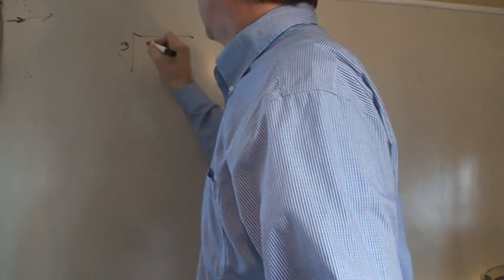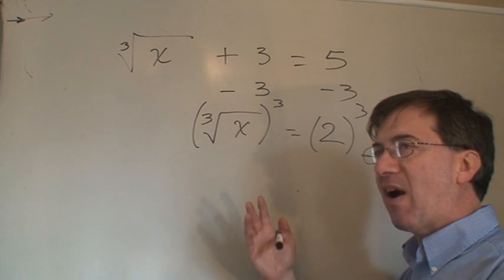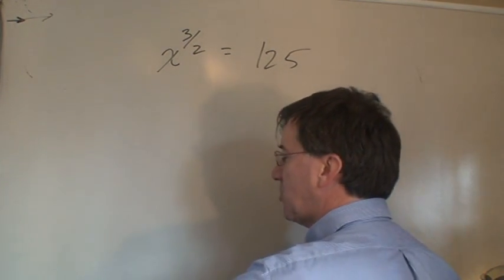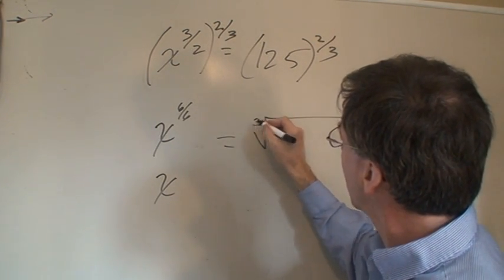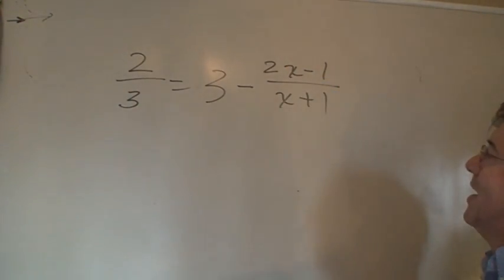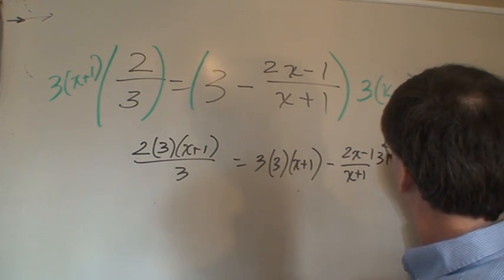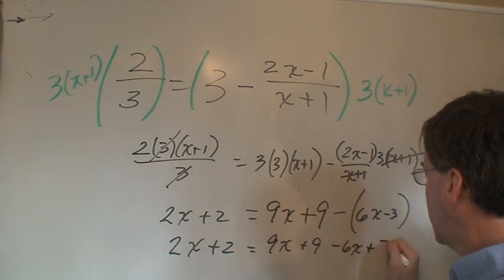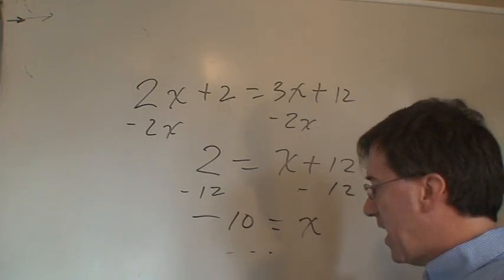Math 133 Week 3 Lecture 1